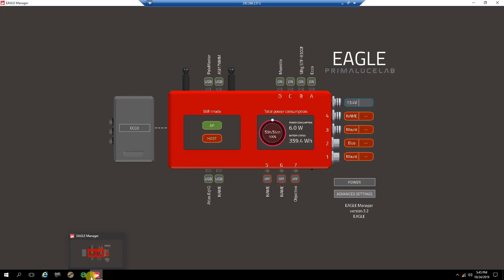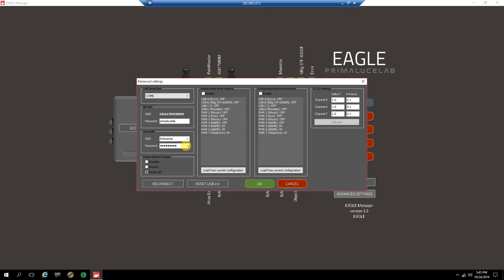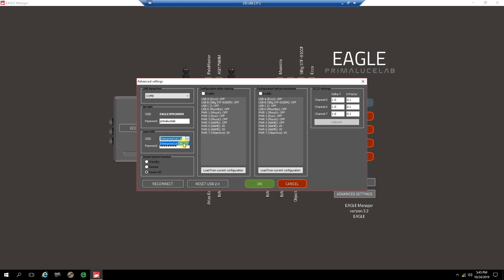Eagle 3 Pro Tutorial Part 4:Host and AP Wifi